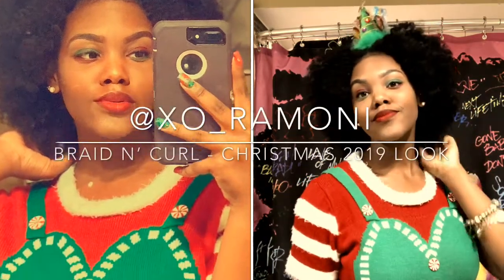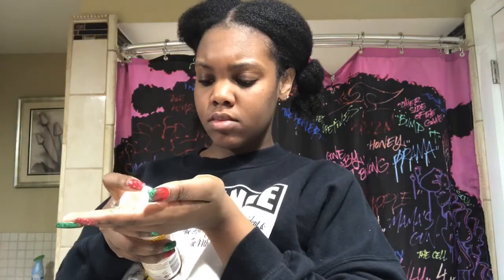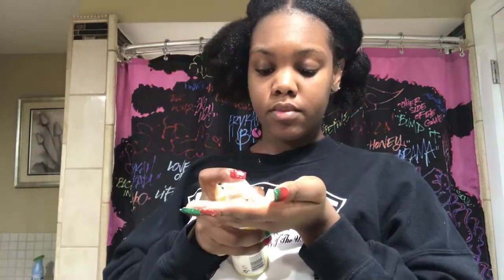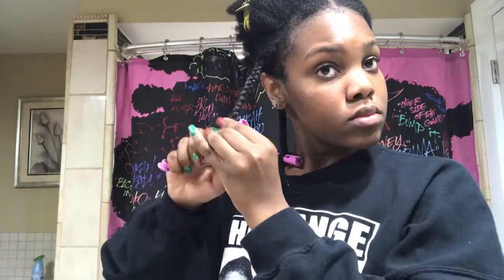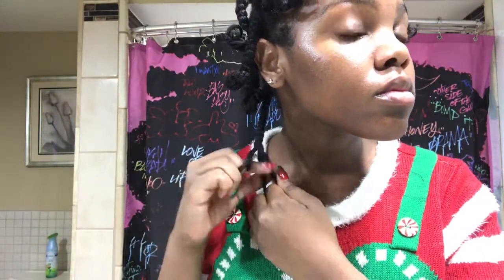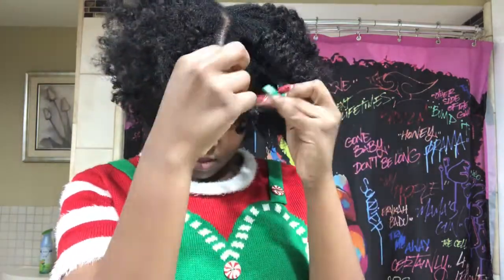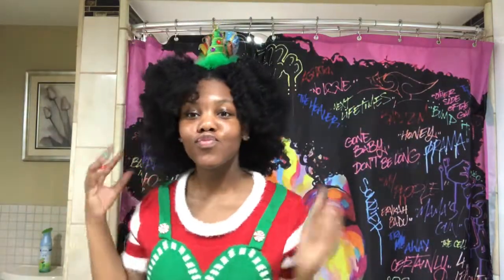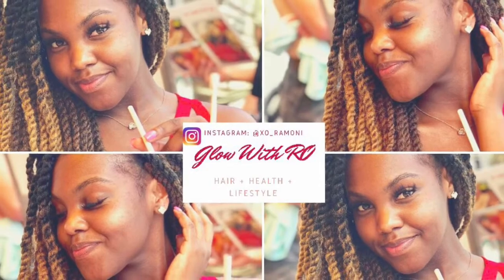CHRISTMAS LOOK | BRAID N' CURL ON 4A/4B/4C HAIR | LOTTA BODY MILK AND HONEY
Hey yall! Lotta body sent me their new Milk & Honey line at the beginning of the month. Since I had faux locs in at the time, I'm trying it out now. I really enjoyed this line and I plan on using it again! My favorite product from this line is the leave in conditioner. My least favorite would have to be the regular conditioner because I feel like it just sat on top of my hair. Other than that, everything was great.

Purchase these items

I didn't record myself doing my makeup but if you would like a tutorial on that just let me know! My makeup brushes are from @glowwithroglamsets on Instagram. Go shop!